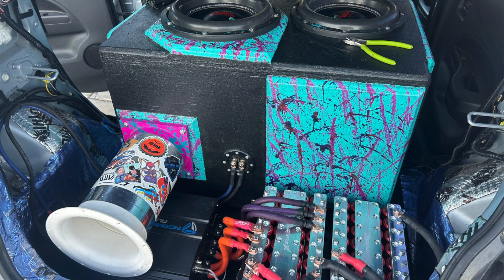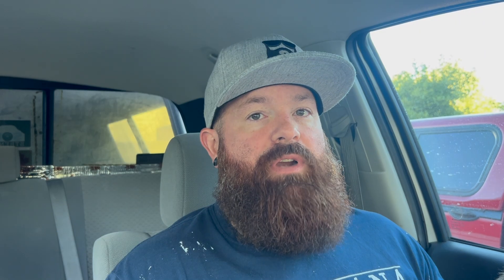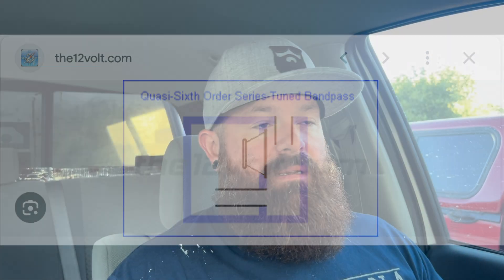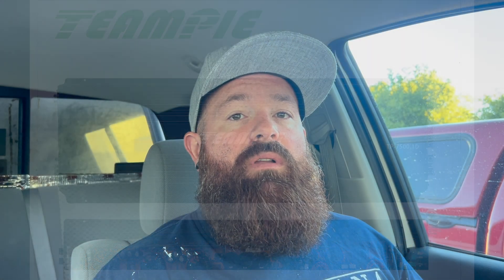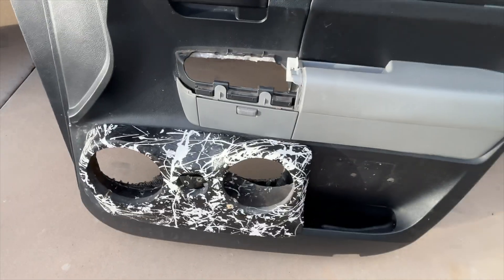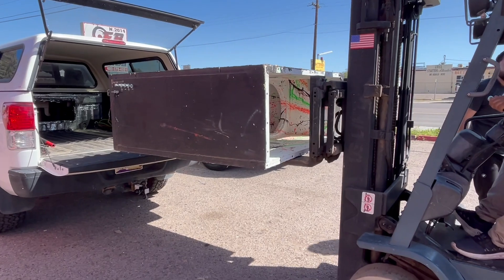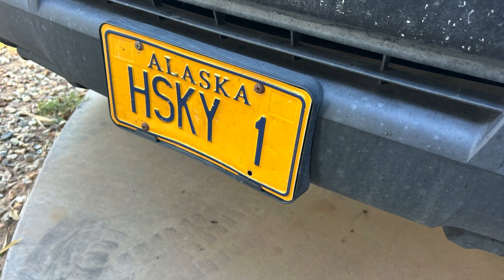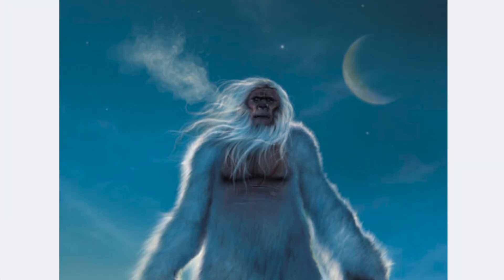6th order Bandpass Truck Blowthrough. Starting a new project on the Toyota Tundra "Yeti"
Today marks the start of this huge project. I'll be working on my 2010 Toyota Tundra. Ive already removed the old system, a 4th order bandpass blow through with 2 Sundown Audio 18s. The plan now is a 6th order bandpass with 3 18s on 7,500 watts. This thing is gonna be nasty. oh yeah and the truck got a new name today as well!